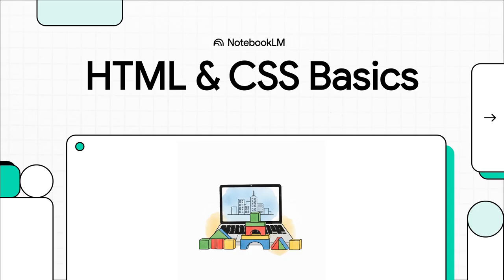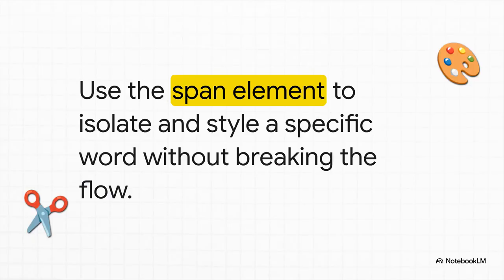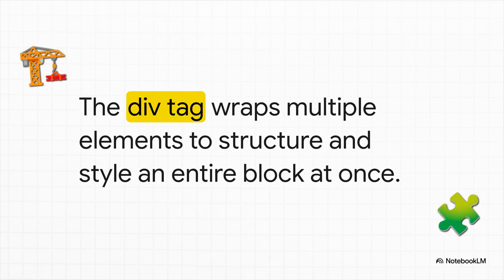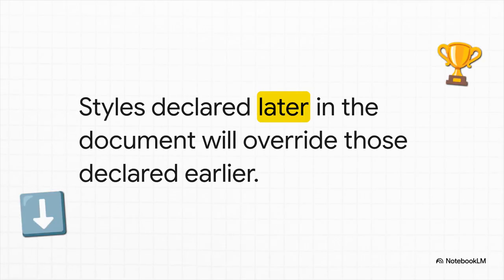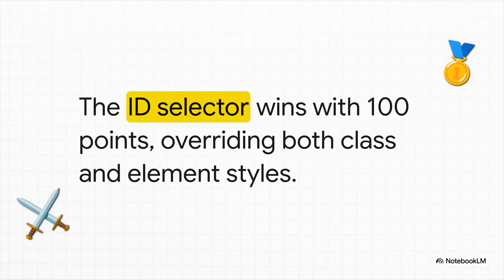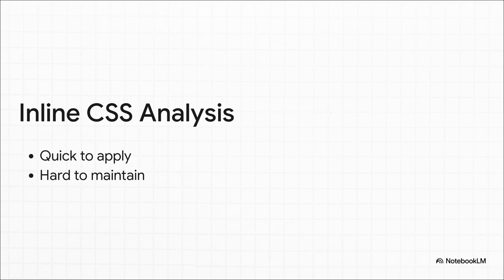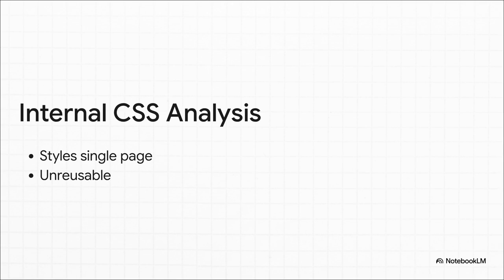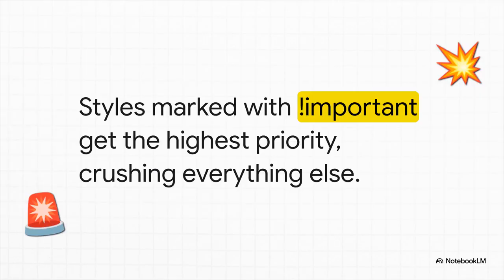span and div Elements